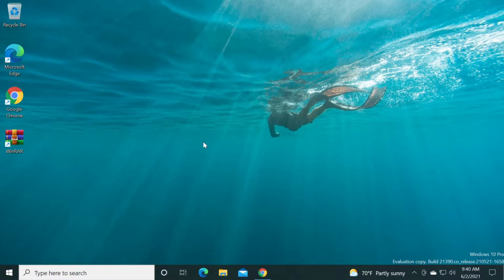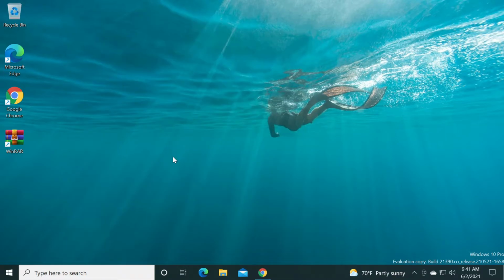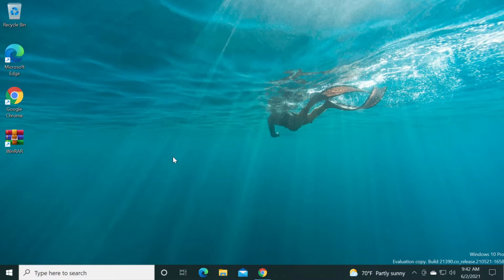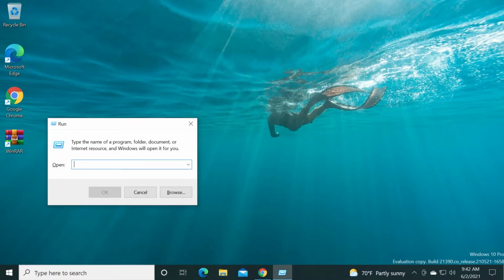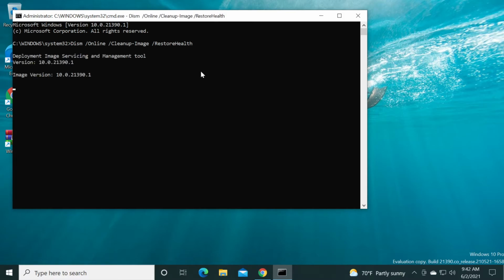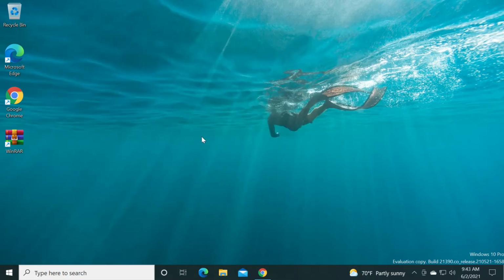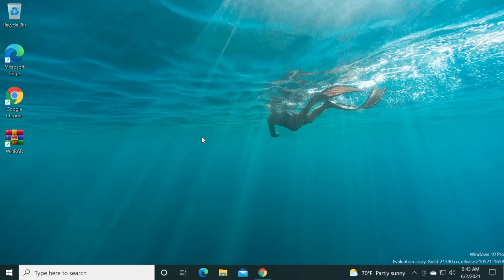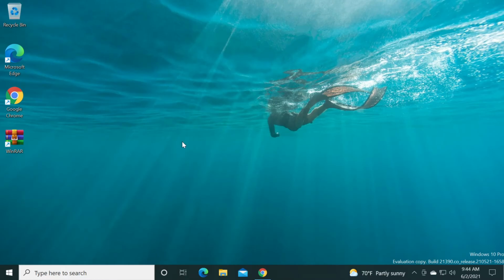Fix: Windows Preview Builds explorer.exe and Settings not working/loading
In this video I will show you how to Fix: Windows Preview Builds explorer.exe and Settings not working/loading.

Commands used in the video:
In CMD:
Dism /Online /Cleanup-Image /RestoreHealth
sfc /scannow

In Powershell:
Get-AppxPackage -AllUsers -Name *Store* | % {Add-AppxPackage -Register -DisableDevelopmentMode -Path ($_.InstallLocation + "\Appxmanifest.xml") -Verbose}